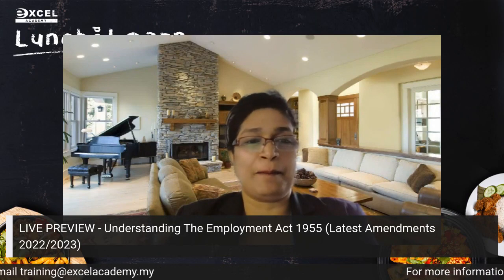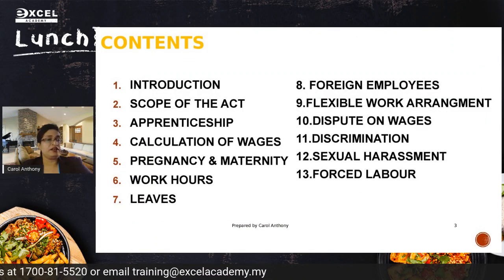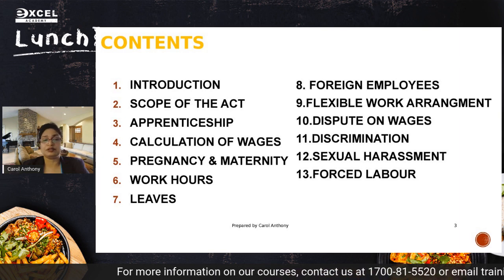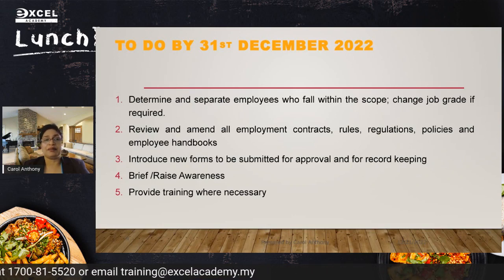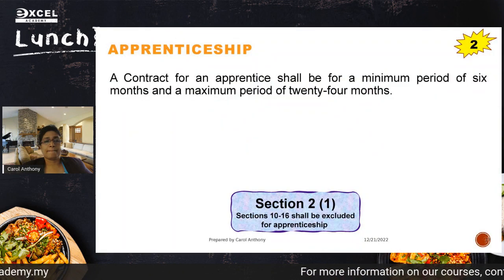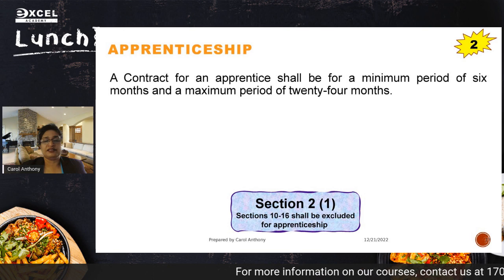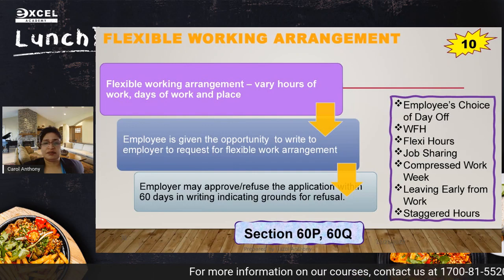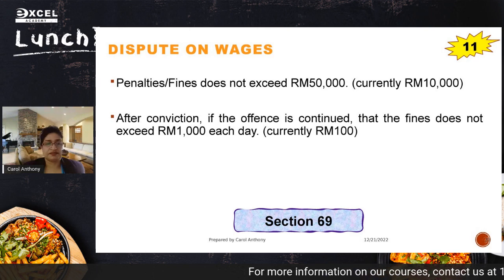Understanding The Employment Act 1955 Latest Amendments 2022/2023 | Lunch & Learn Ep 14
🚨 𝐅𝐑𝐄𝐄 𝐋𝐈𝐕𝐄 𝐏𝐑𝐄𝐕𝐈𝐄𝐖 - 𝐋𝐚𝐬𝐭 𝐜𝐡𝐚𝐧𝐜𝐞 𝐭𝐨 𝐠𝐞𝐭 𝐩𝐫𝐞𝐩𝐚𝐫𝐞𝐝 𝐛𝐞𝐟𝐨𝐫𝐞 𝐭𝐡𝐞 𝐄𝐦𝐩𝐥𝐨𝐲𝐦𝐞𝐧𝐭 𝐀𝐜𝐭 𝟏𝟗𝟓𝟓 𝐚𝐦𝐞𝐧𝐝𝐦𝐞𝐧𝐭𝐬! 🏃‍♂️🌟⁣⁣
Calling all HR managers, executives, practitioners and everyone who is interested to know more about the upcoming Employment Act amendments! Have you fully prepared for the amendment to come into effect on the upcoming 1 January 2023? ⁣⁣
Worry not! Watch Excel Academy's FREE PREVIEW of "𝐔𝐧𝐝𝐞𝐫𝐬𝐭𝐚𝐧𝐝𝐢𝐧𝐠 𝐓𝐡𝐞 𝐄𝐦𝐩𝐥𝐨𝐲𝐦𝐞𝐧𝐭 𝐀𝐜𝐭 𝟏𝟗𝟓𝟓 (𝐋𝐚𝐭𝐞𝐬𝐭 𝐀𝐦𝐞𝐧𝐝𝐦𝐞𝐧𝐭𝐬 𝟐𝟎𝟐𝟐/𝟐𝟎𝟐𝟑)" with our expert, Ms. Carol, and get the knowledge you need. Take advantage of this opportunity!⁣⁣
📌 Details:⁣⁣⁣⁣⁣
Date: 21 December 2022⁣⁣⁣⁣⁣
Time: 12.00 PM - 1.00 PM⁣⁣⁣⁣⁣
Platform: Facebook Live⁣⁣